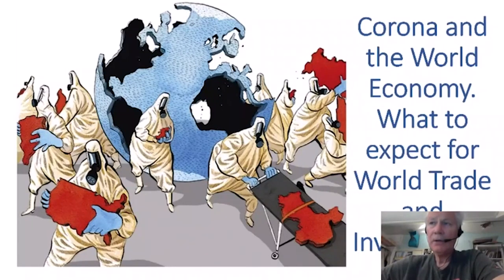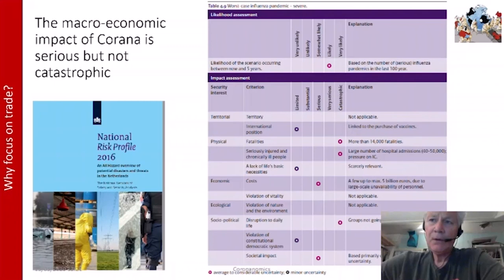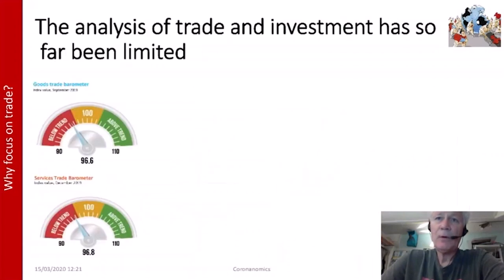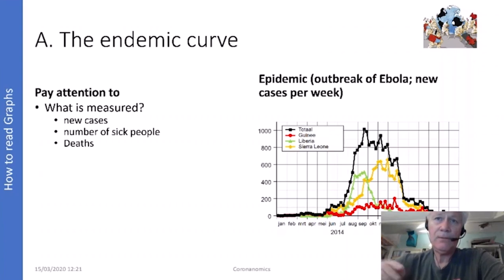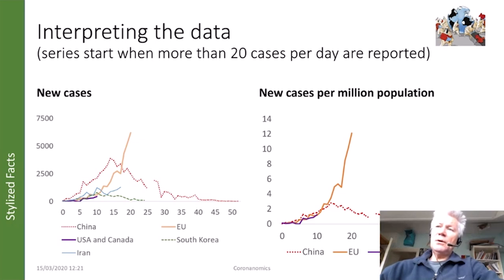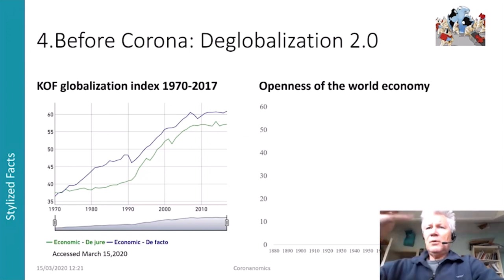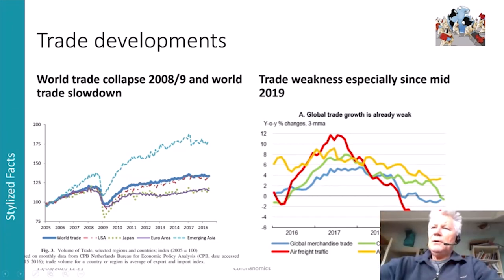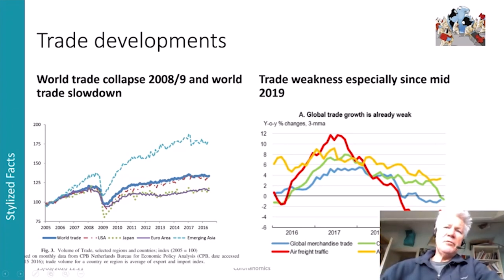Corona and the World Economy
In dit college gaat prof. dr. Peter van Bergeijk (Erasmus Universiteit) in op de gevolgen van de corona-crisis voor de wereldhandel en buitenlandse investeringen. En heeft deze crisis een mogelijke versterking van het proces van deglobalisering dat zich sinds de Financiele Crisis van 2008/9 voltrekt. Er is een bespreking van nuttige publicaties en gegevensbronnen en de verschillende manieren waarop die gegevens in de media worden gepresenteerd. Vraag en aanbod effecten en internationale waarde ketens van de corona-crisis worden besproken en een theorie van vraagschokken en onzekerheid wordt uiteengezet

Prof. dr. Peter van Bergeijk, Erasmus Universiteit

Voor velen gooit het coronavirus roet in het eten. Universiteiten zijn dicht, studenten zitten thuis en docenten doen er van alles aan om op afstand tóch nog onderwijs te bieden.
Daarom zijn wij nu gestart met het initiatief Quarantaine colleges, docenten die vanuit hun huiskamer college geven! Wil jij zelf ook college geven? Ga dan naar en stuur je eigen gemaakt videocollege door!